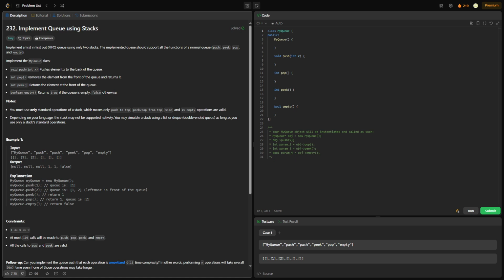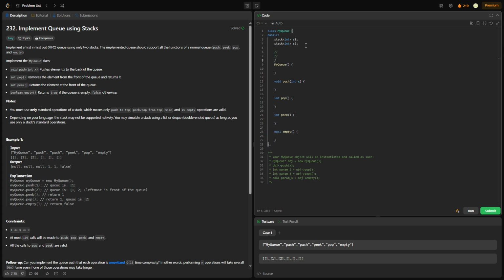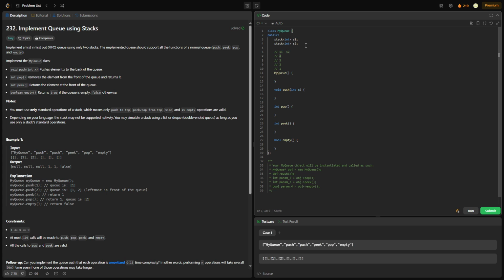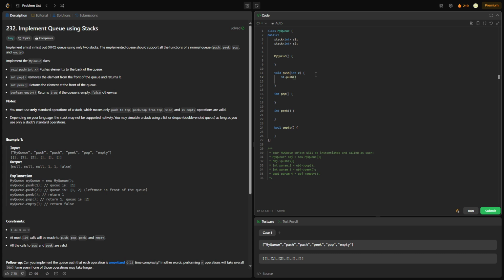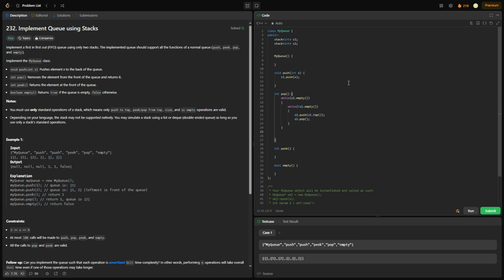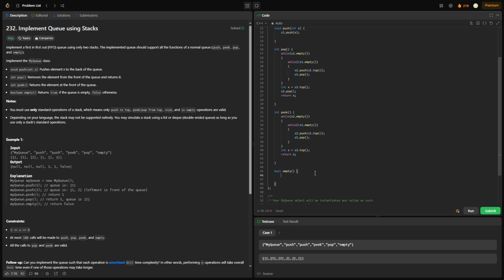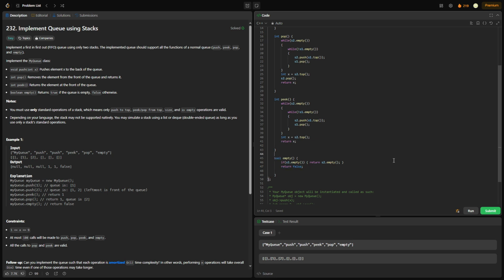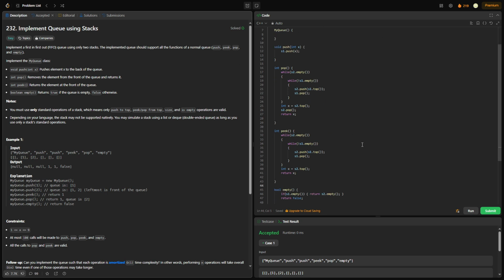LeetCode 232. Implement Queue using Stacks (C++)